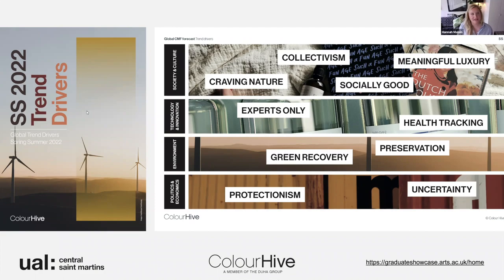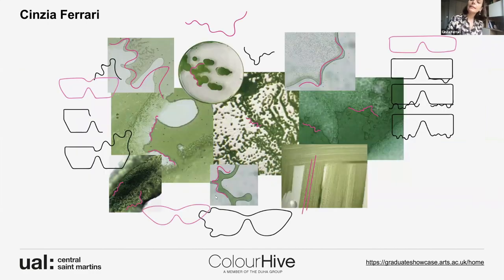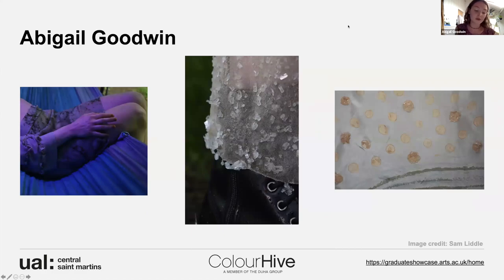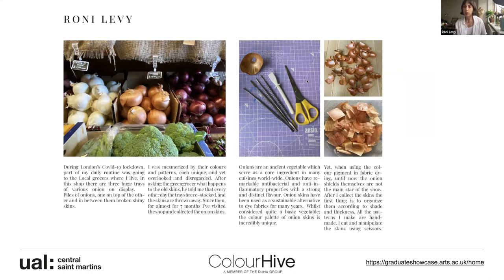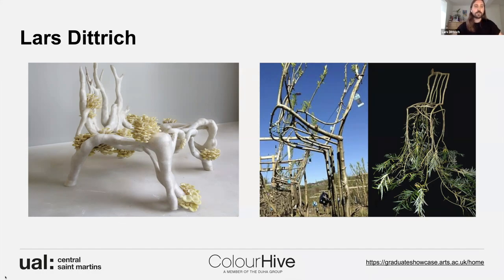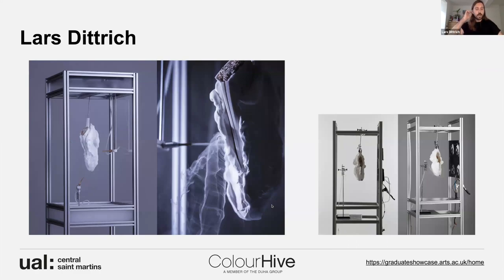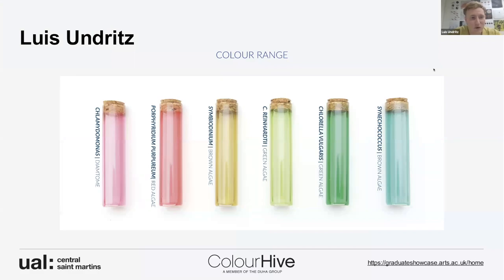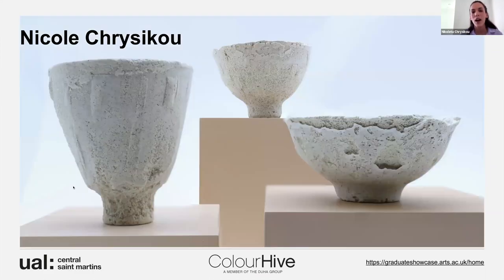Exploring Bio Materiality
Colour Hive, creators of MIX Magazine have selected graduates from the Jewellery, Textiles and Materials programme at Central Saint Martins to showcase and discuss their final projects.